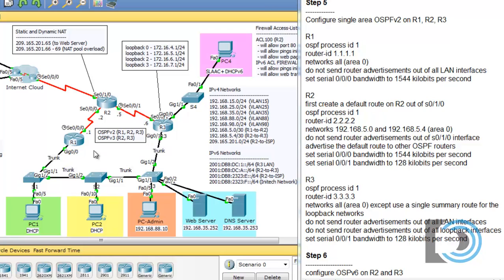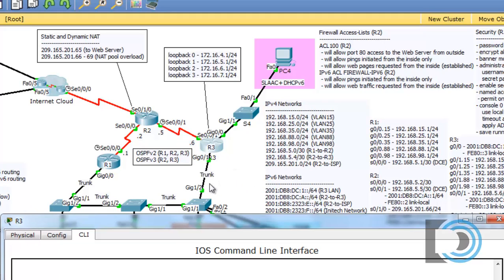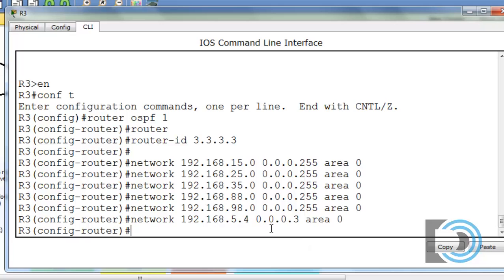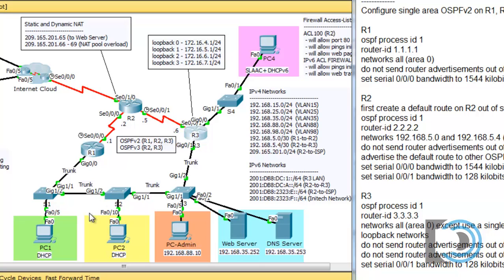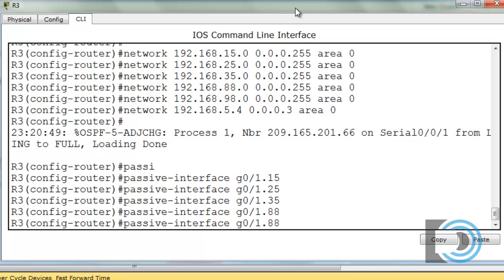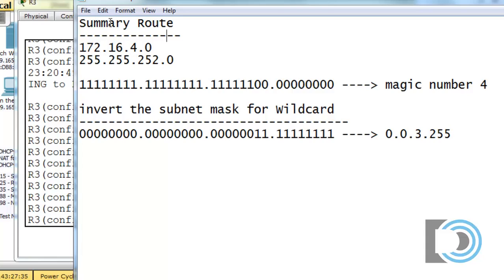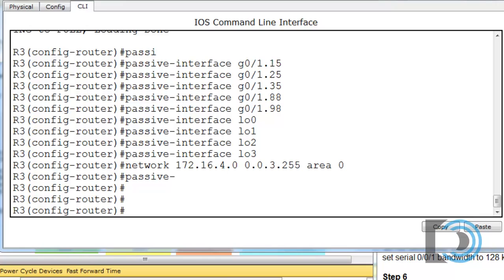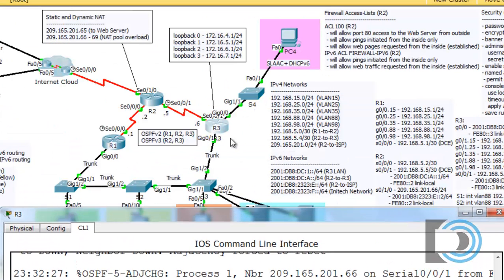CCNA2 Practice Final, Packet Tracer 6 - Part 9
You can download my Packet Tracer Activity featured in the video from my

This is Part 9 of a series of tutorials that walk you through my new Practice Final for the new Cisco CCNA2 Routing and Switching Essentials course. The lab is created using Packet Tracer 6.0.1 and covers the following topics: IPv4 and IPv6 addressing, VLANs, Trunks, switchport configuration, DHCPv4 and DHCPv6, OSPFv2 and OSPFv3, NAT, Access Lists (ACLs) and ACLs for IPv6.

In Part 9, I configure single area OSPFv2 on the third router. I also summarize the four looback networks in a single OSPF network statement.